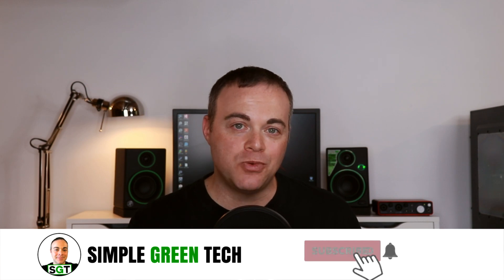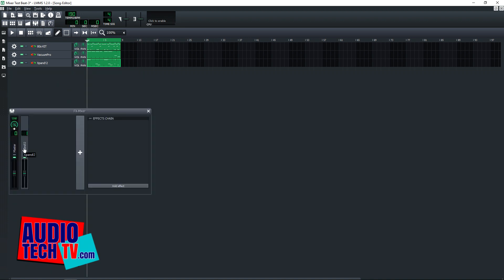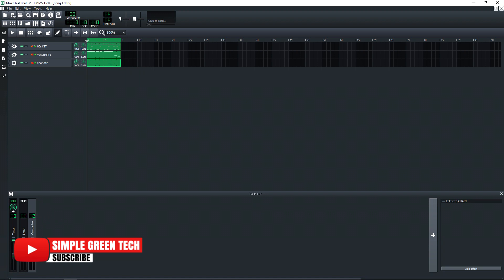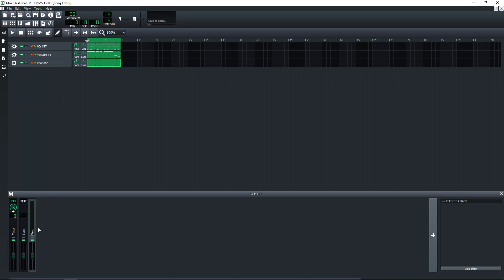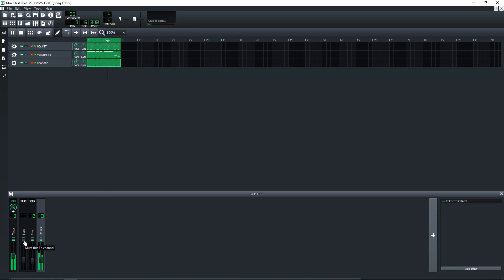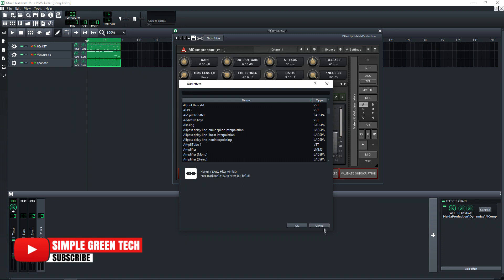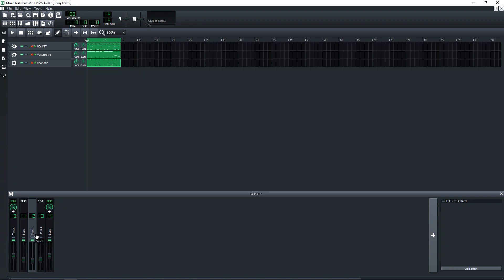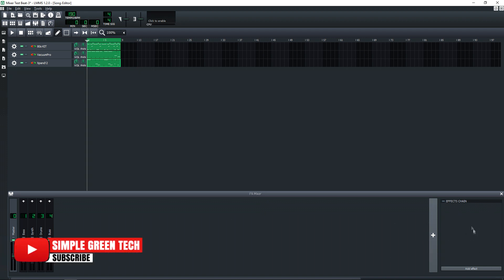How to use LMMS FX Mixer Tutorial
This LMMS Tutorial looks at how to use LMMS FX Mixer. LMMS is a free DAW and the LMMS mixer has a lot of routing options!

The VST Instruments that I used were downloaded from Here ⇩⇩⇩⇩

LMMS is a great free DAW that can be used as a free FL Studio alternative. You can bring in VST instruments and effects then sequence midi with ease. I hope this LMMS tutorial has helped you with the LMMS FX Mixer.

In this video, Radio Zane of Simple Green Tech does a LMMS tutorial showing you how to use LMMS FX mixer. If you've been wondering how to use the LMMS mixer for sends or just adding effects, this LMMS tutorial video will show you how. If you're new to the free daw LMMS you should watch this video and also watch my LMMS tutorial for beginners video (the link is near the top of this description). Level up your LMMS beat making skills and get great results by using the LMMS mixer.